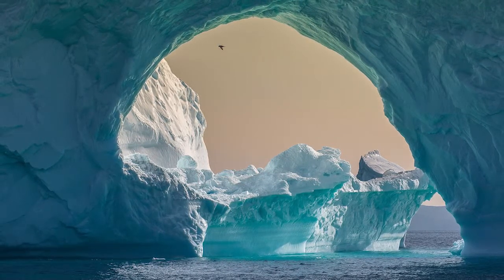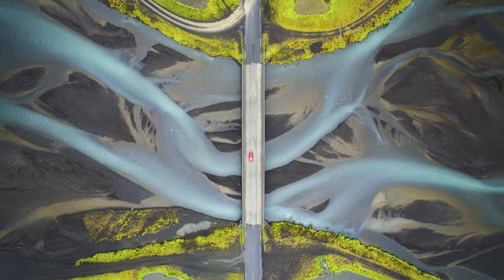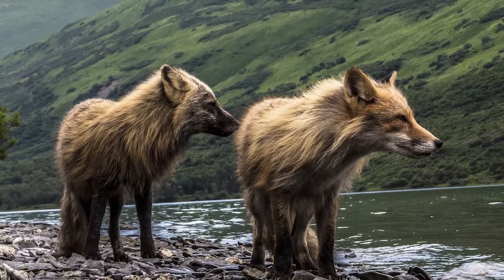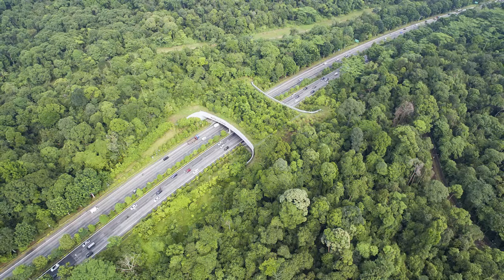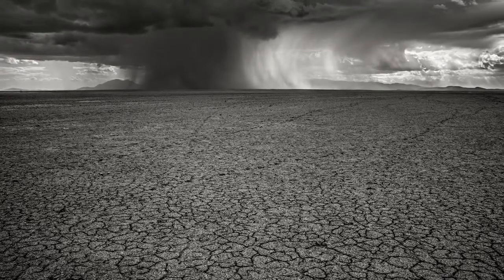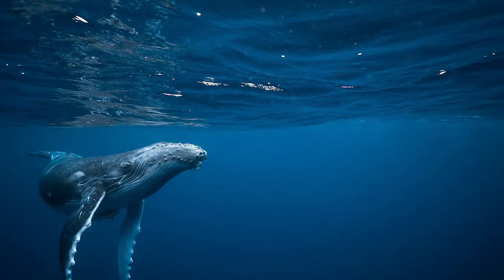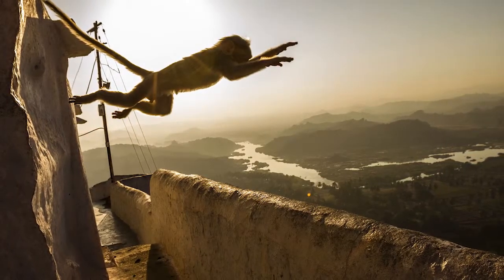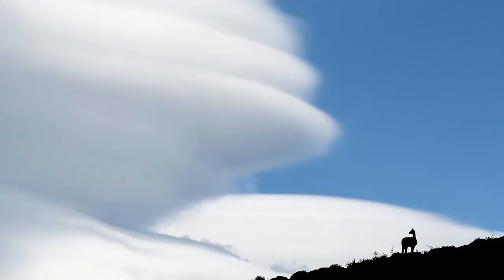World's most amazing photos Beautiful nature photography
Beautiful nature photography refers to a wide range of photo taken outdoors & devoted to displaying natural elements such as landscapes, wildlife, forest, and close-ups of natural sceneries.

World's most amazing photos. The world is a book, and those who do not travel read only one page.

An amazing photography fully expresses your feelings and making people comfortable to pose is a wonderful achievement. Amazing photography is a great challenge for almost all photographers.